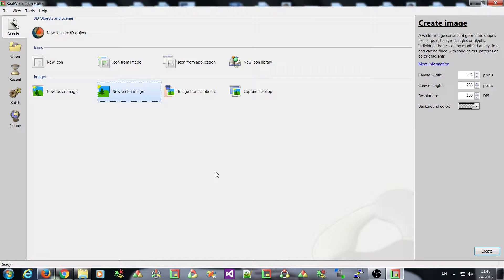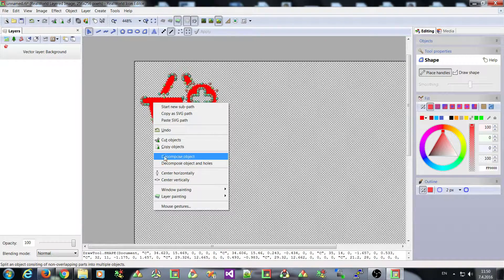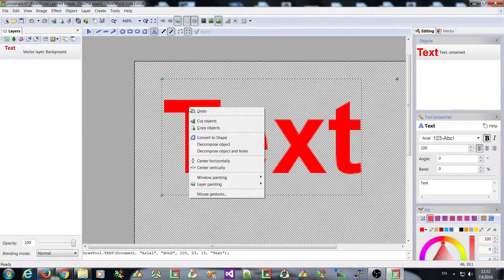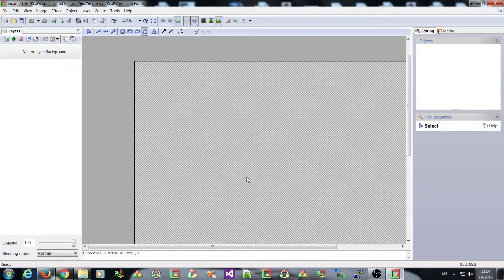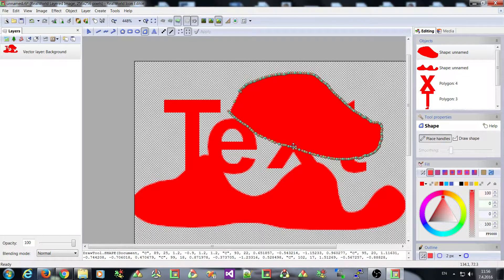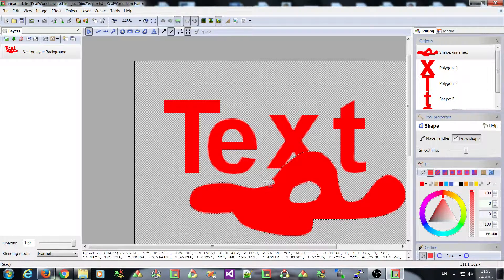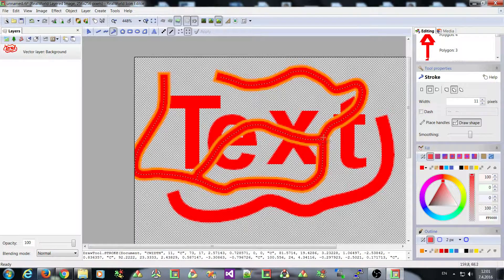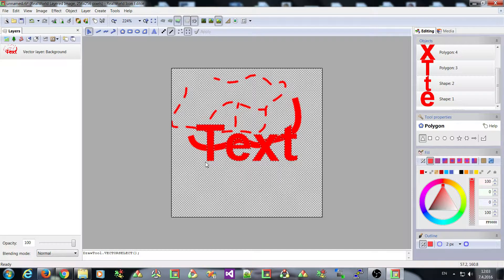Shapes and strokes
What changes you can expect in the future version of RW Paint and Icon Editor.